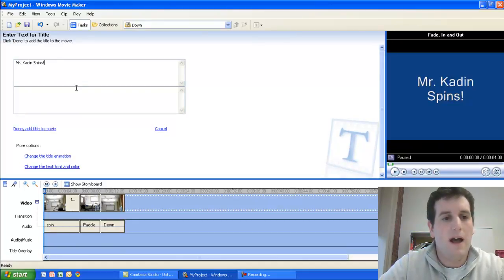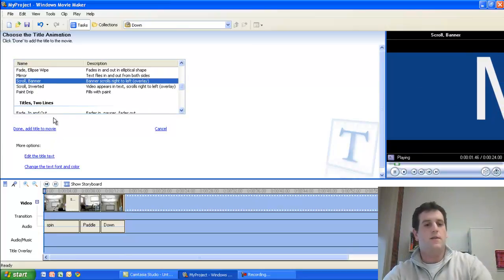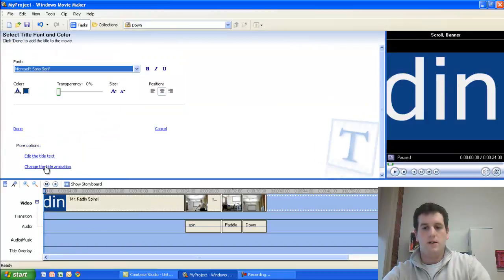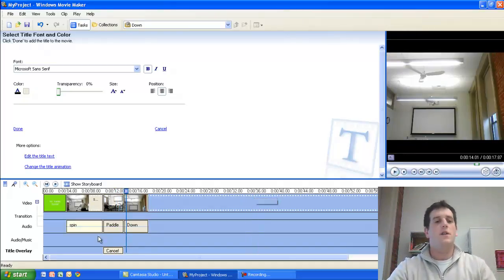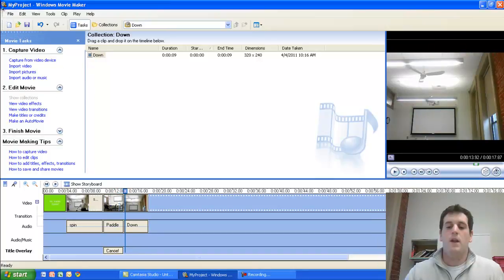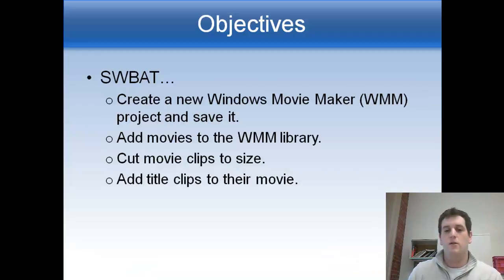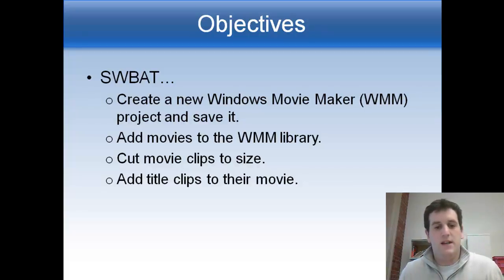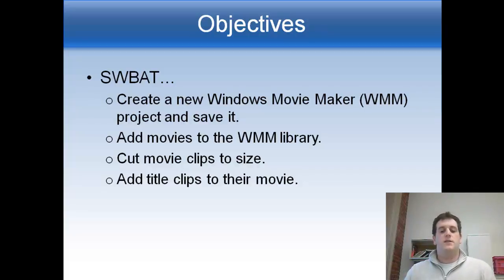Basic Video Editing Part IV